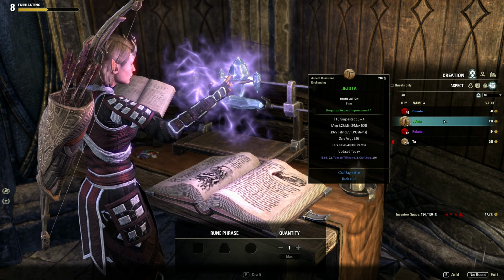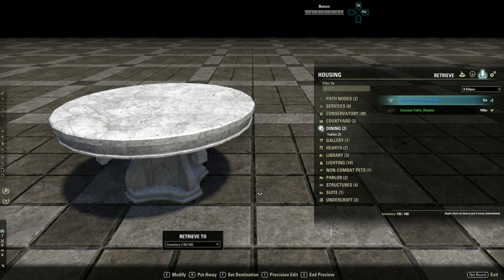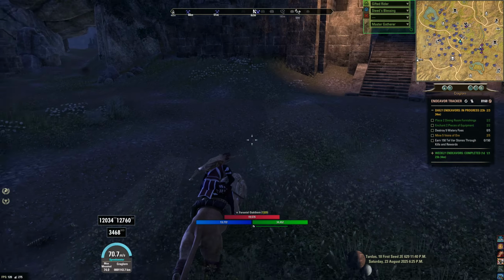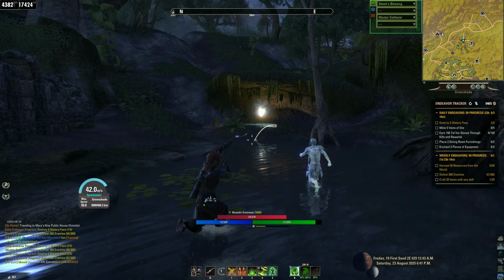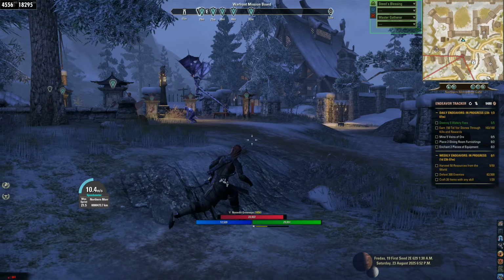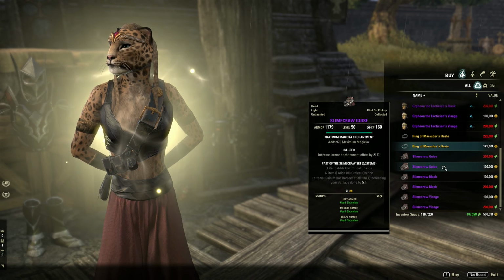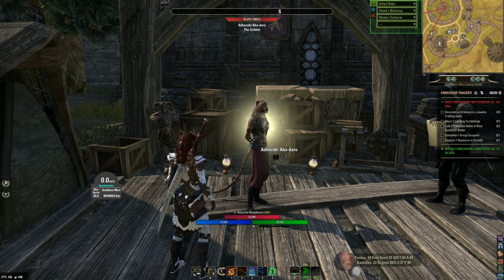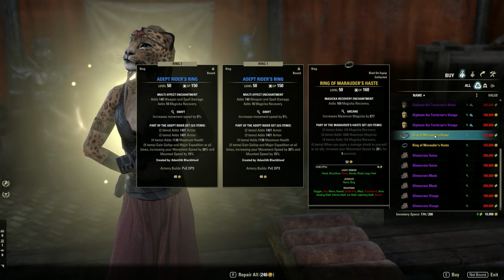August 23rd Daily Endeavors Walkthrough / The Elder Scrolls Online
*Timecodes/Chapters*
0:00 Intro & Recommendations
0:39 Enchanting Equipment
4:37 Dining Furnishings
12:34 Blacksmithing Ores
18:43 Watery Foes
23:33 Tel Var Stones
30:06 Golden Vendor

*Endeavors*
✅Best, No DLC   ☑️DLC Required   ✔ Decent Alternatives

Destroy 5 Watery Foes ✔
Earn 150 Tel Var Stones Through Kills and Rewards ✔
Enchant 2 Pieces of Equipment ✅
Mine 5 Veins of Ore ✅
Place 2 Dining Room Furnishings ✅